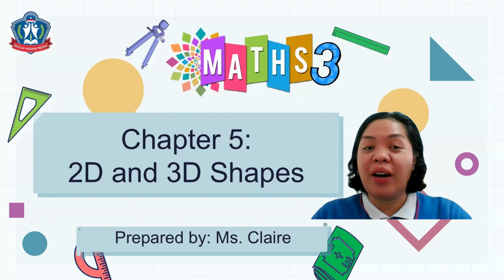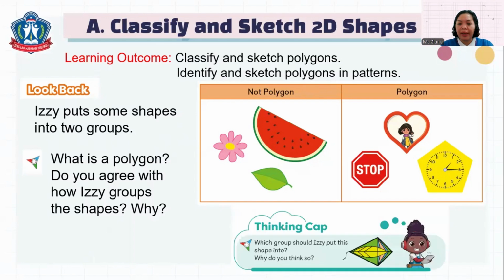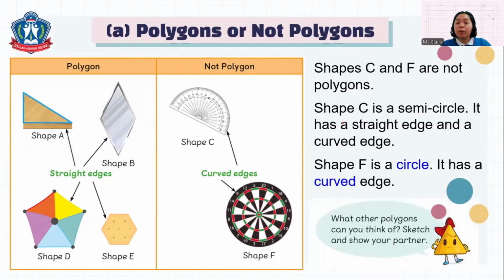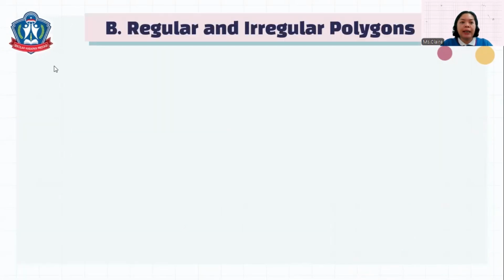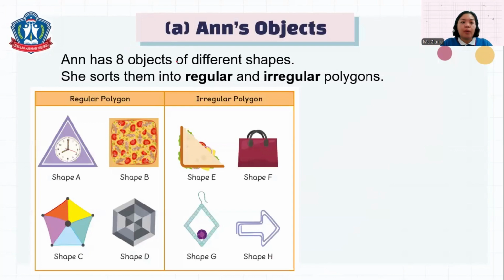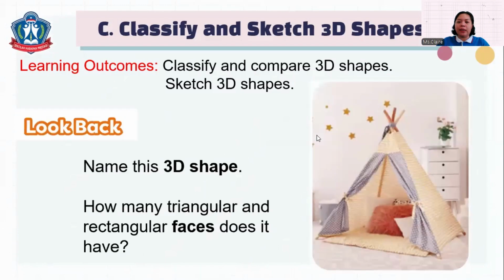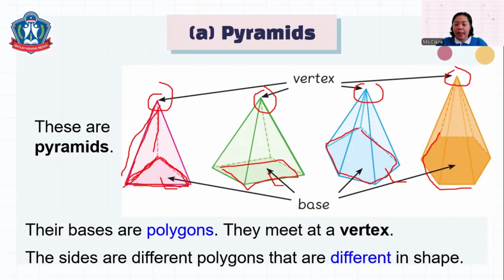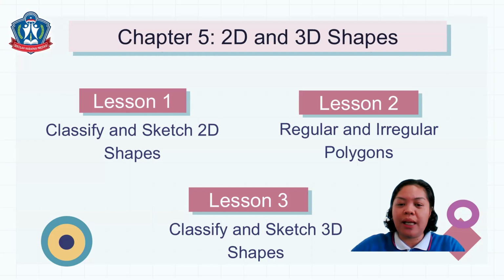Maths 3: Chapter 5: 2D and 3D Shapes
Lesson 1: Classify and Sketch 2D Shapes
Lesson 2: Regular and Irregular Polygons
Lesson 3: Classify and Sketch 3D Shapes